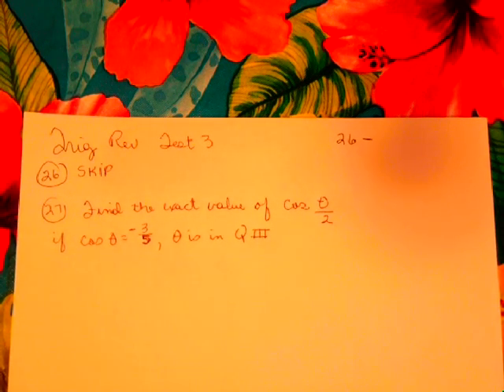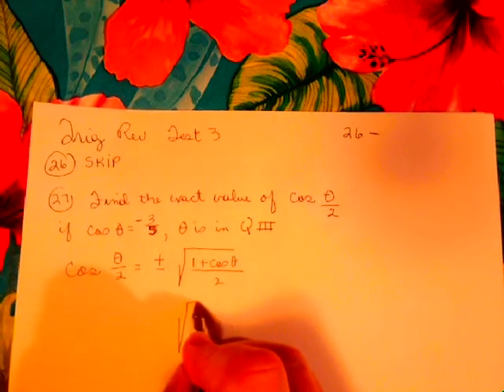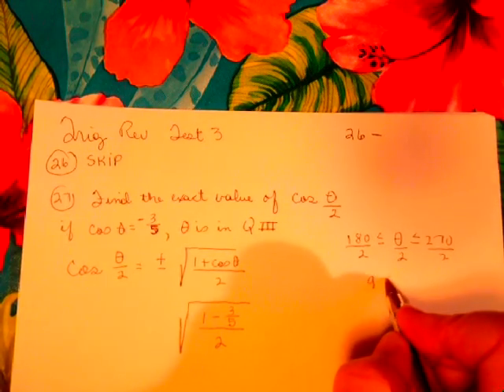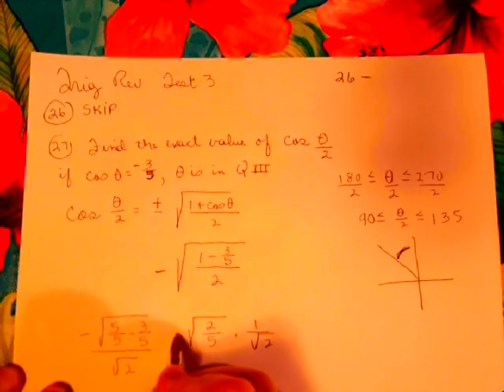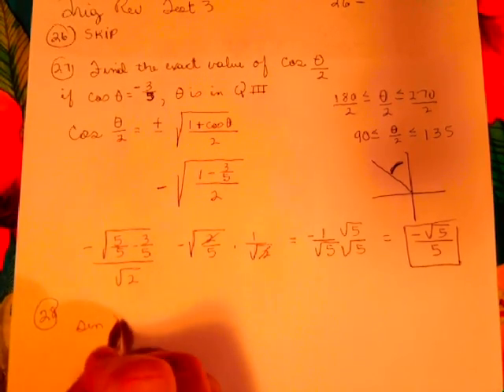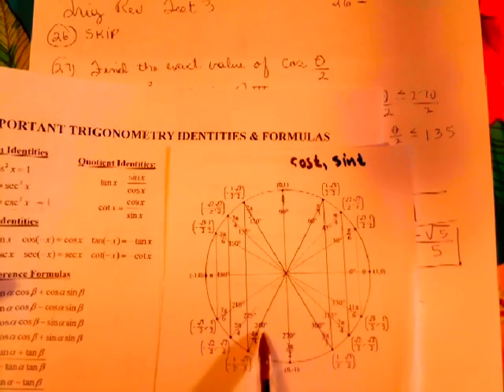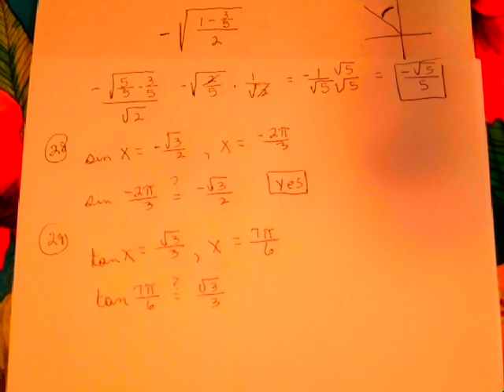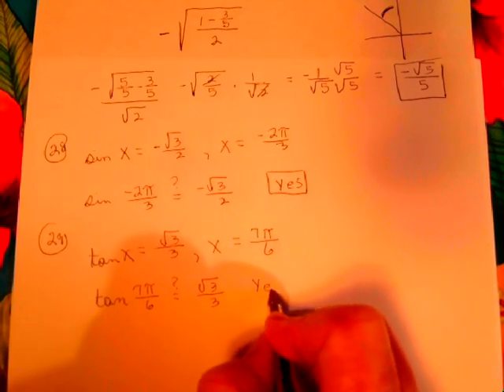trig rev T3 prob 26 29